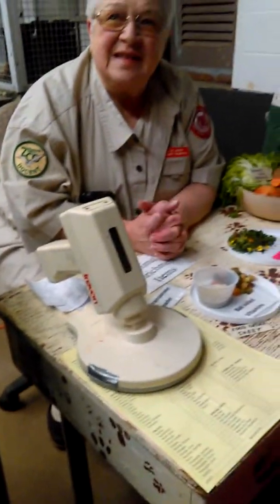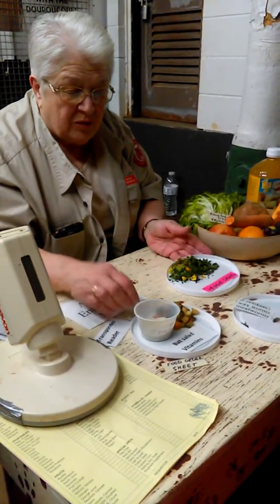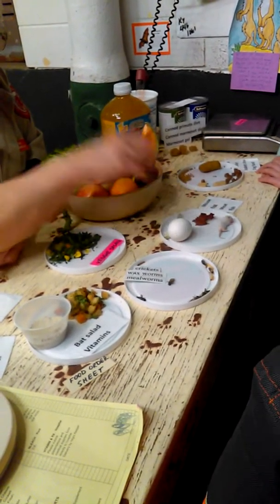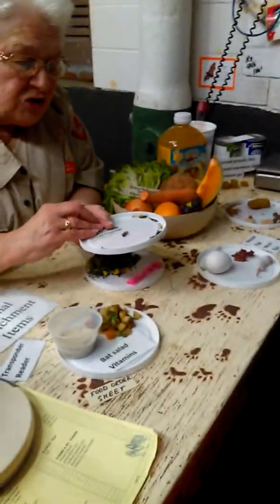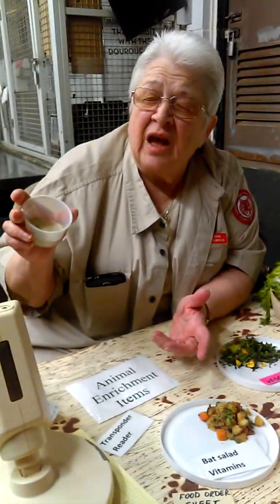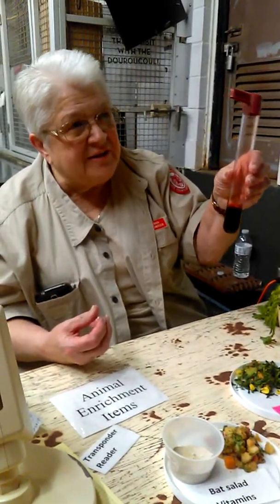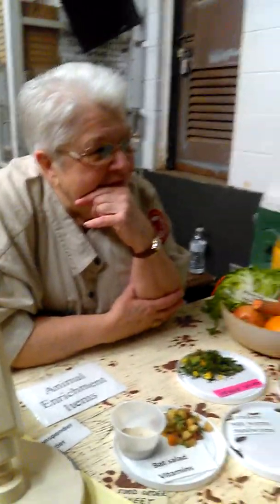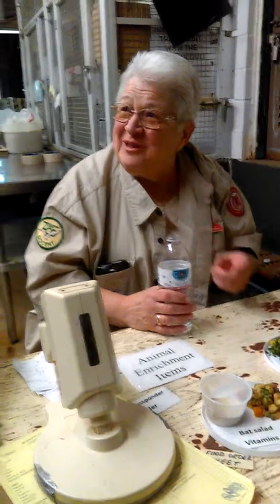BEHIND THE SCENES AT THE MILWAUKEE ZOO !